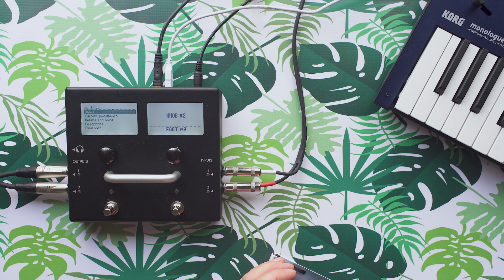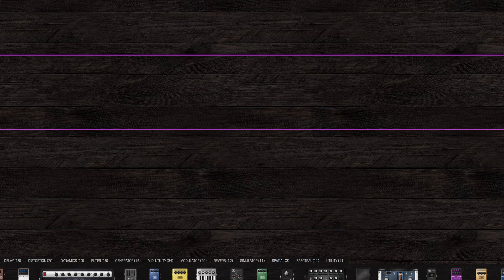MOD Devices MOD Duo - 04: Generators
The MOD Devices MOD Duo is a digital effects pedal that can be patched in a modular style with software to create a variety of effects and sound generators.

In this video, we'll use a MIDI controller to play some of the built-in generator plugins.

MOD Devices provided me with the MOD Duo for review.